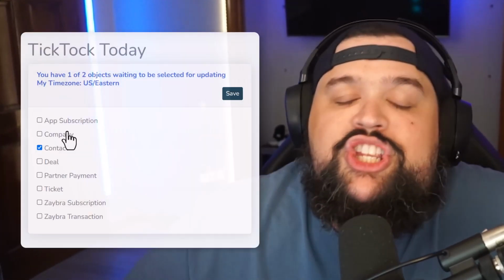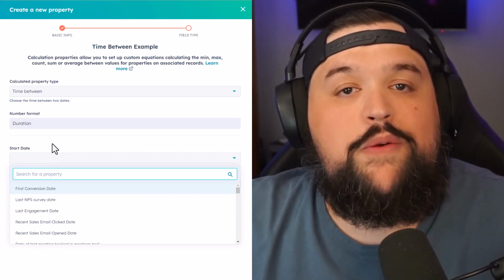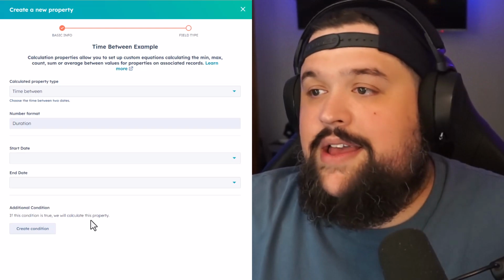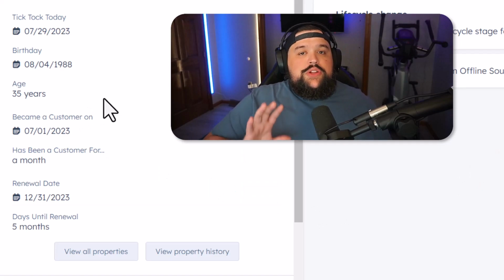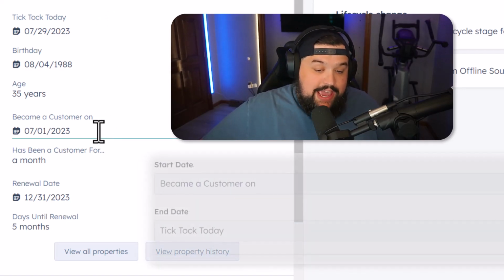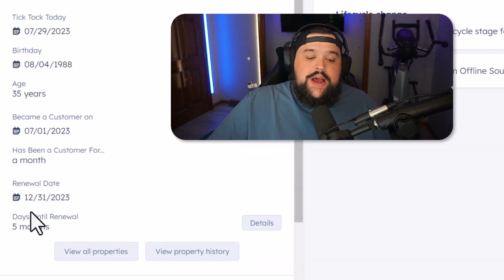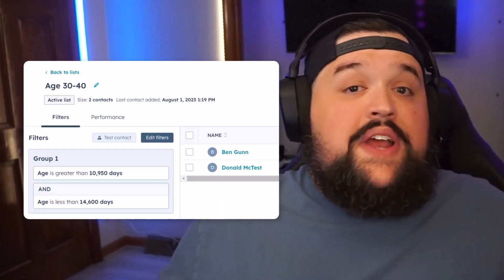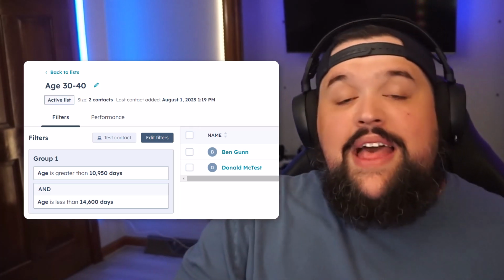Create 'Time Between' Calculated Fields Using Today's Date in HubSpot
Ever wanted to create a 'Time Between' calculated field in HubSpot that utilized Today's Date as one of the start or end times?

With Tick Tock Today it's easier than ever.  No workflows or Operations Hub Pro needed.